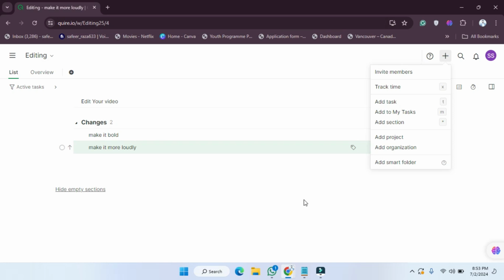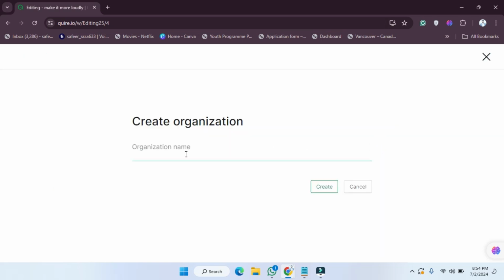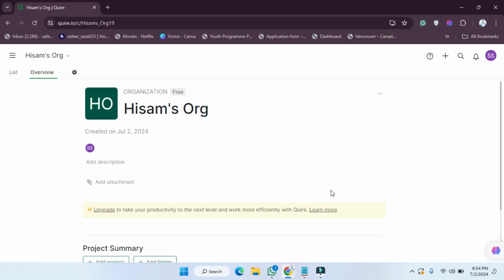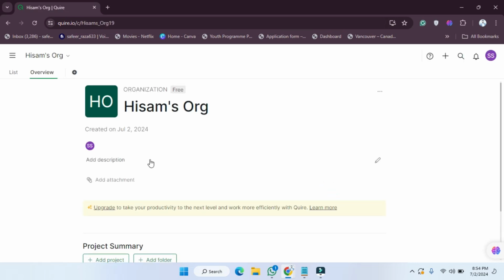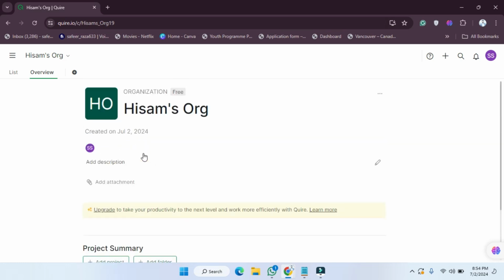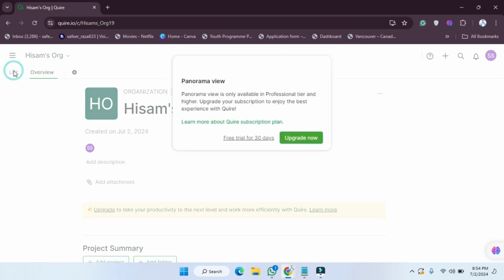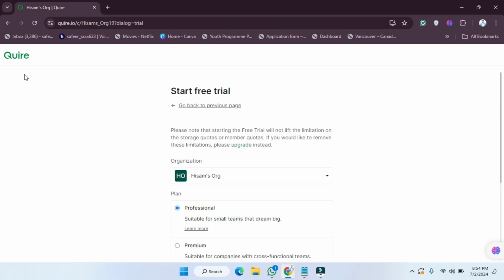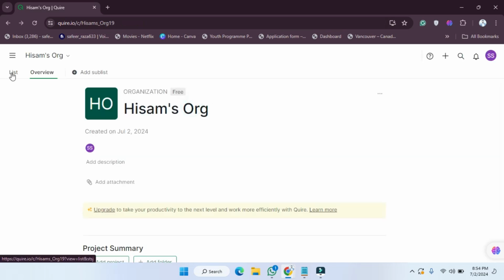How to Add Organization on Quire Website [easy]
In this video, I'll guide you on how to add an organization on the Quire website easily. Start by logging into your Quire account and navigating to the top right corner where your profile icon is located. Click on it and select "Organizations" from the dropdown menu. Then, click on the "Add Organization" button. Fill in the required details such as the organization name and description, and click "Create." Your new organization will now appear in your list, and you can start adding members and managing projects.